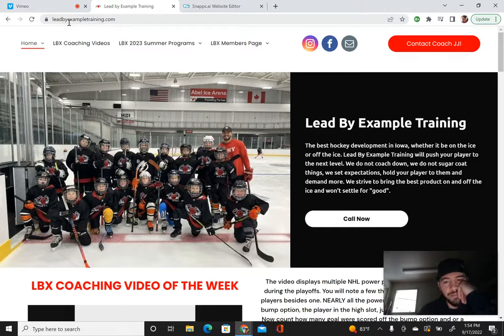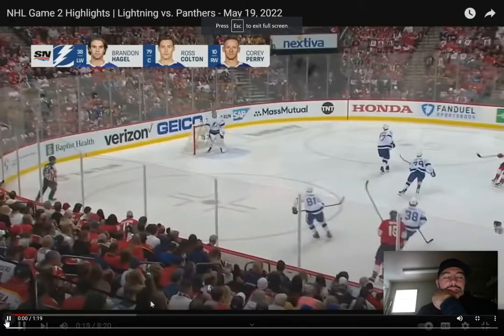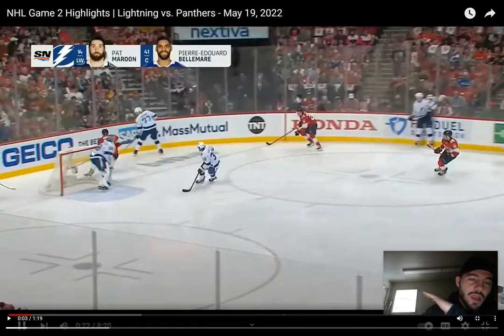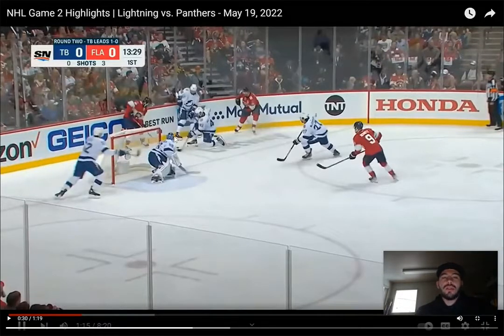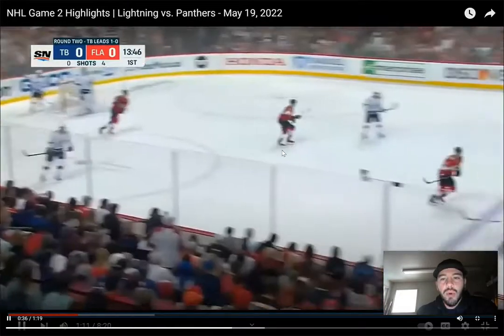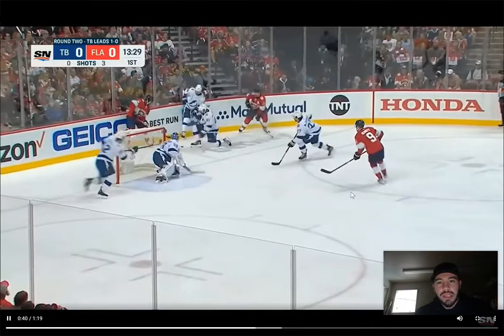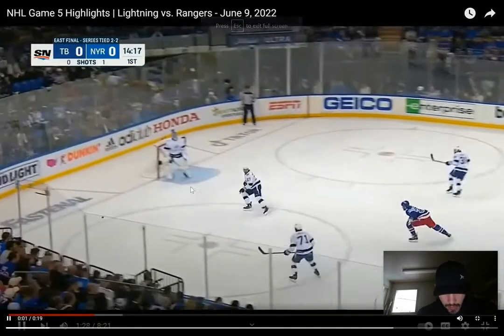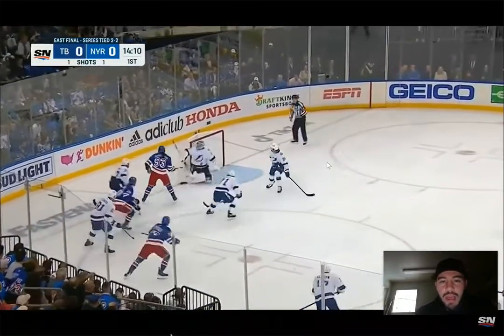Creating Offense off the Forecheck- Hockey Systems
In this video I go threw a few videos of forechecking and how a good forecheck, positioning and the right anticipation helps teams create more offense off the forecheck.